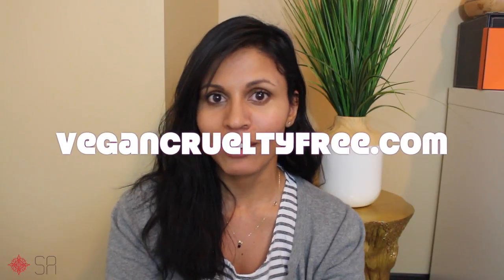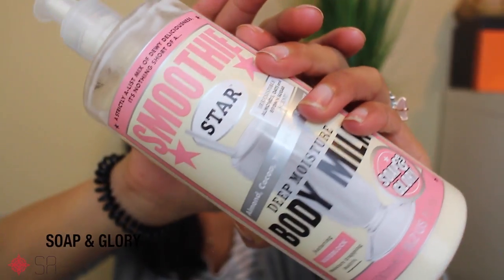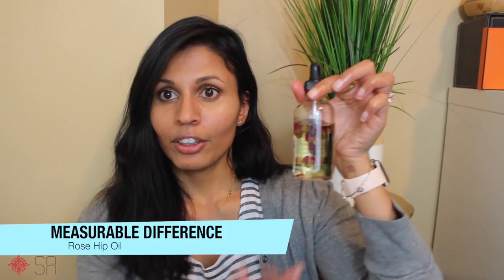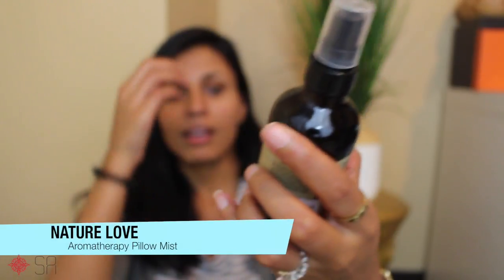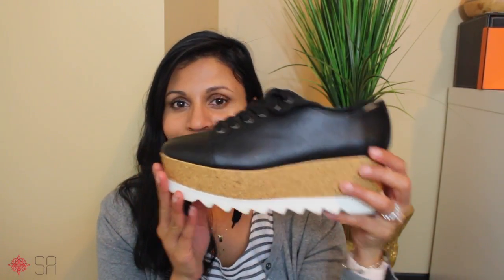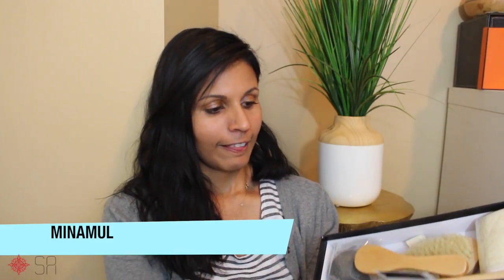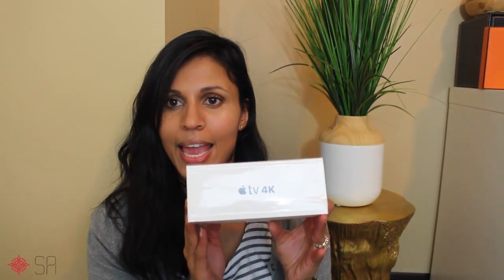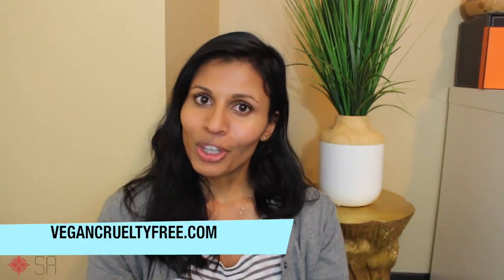HAUL! Clothes, Makeup, Purses!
Minamul Dry Brush
Overbrooke Reversible Tote